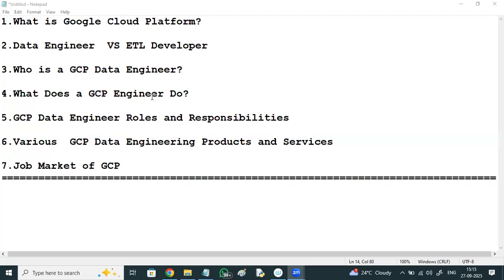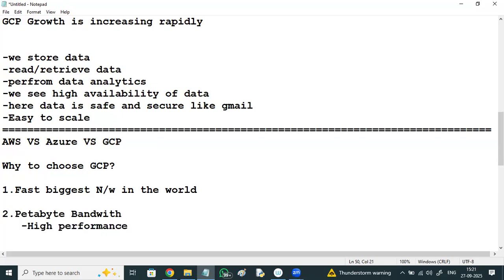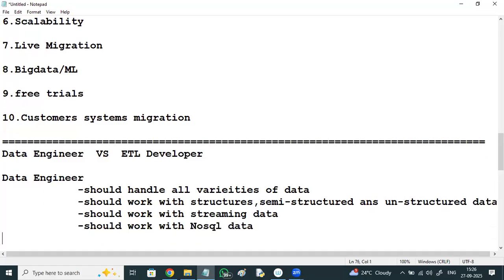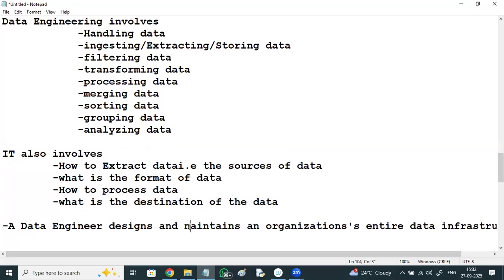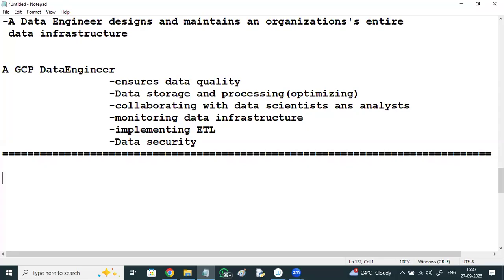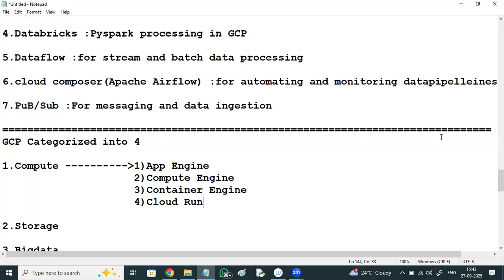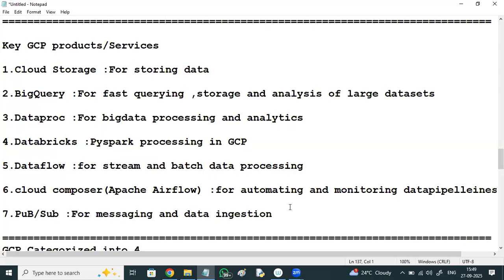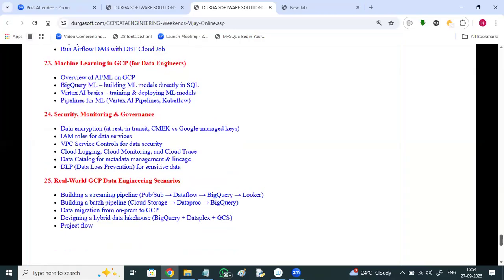GCP DATA ENGINEERING (10 Weekends Batch) tutorials || by Vijay Sunder Sagar On 27-09-2025 @3PM (IST)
GCP DATA ENGINEERING (10 Weekends Batch) tutorials || by Mr. N. Vijay Sunder Sagar On 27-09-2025 @3PM (IST)
java python
python
Learn Python
Python Tutorial